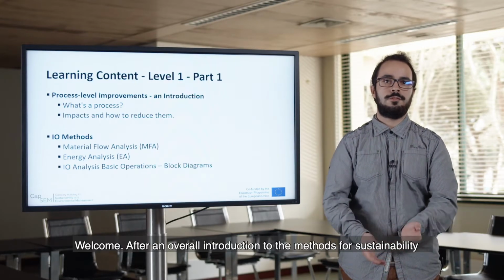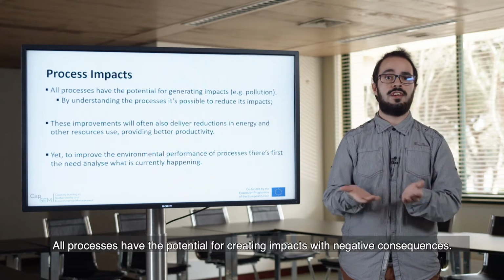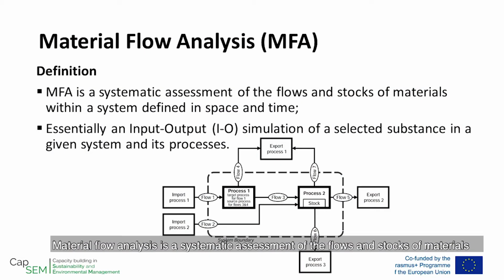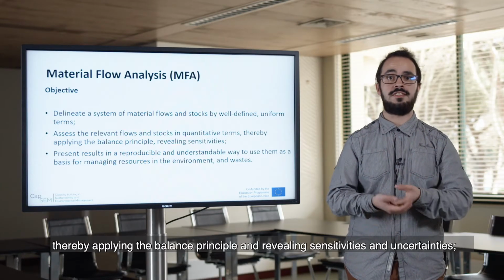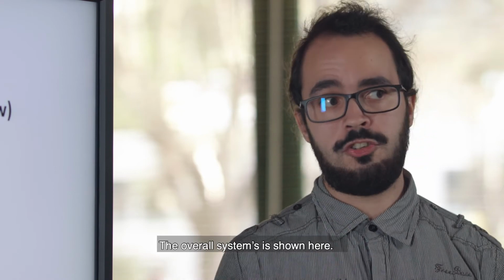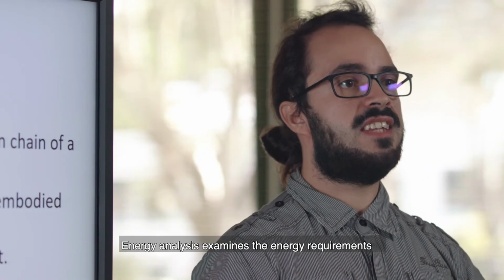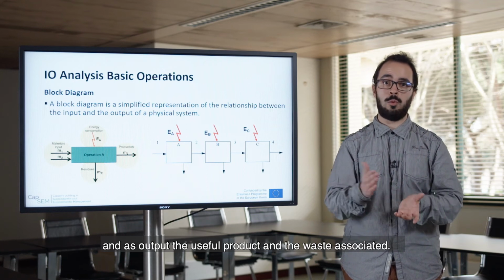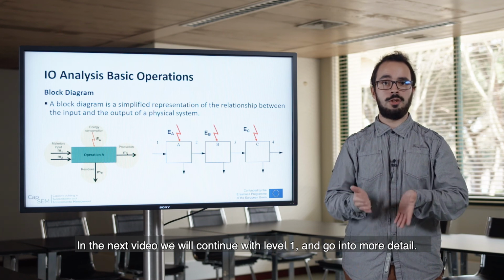CapSEM Level 1 Part 1 Training Video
LEVEL 1 – PROCESS-LEVEL IMPROVEMENTS FOR SUSTAINABILITY

Topic covered: Material flow accounting and analysis (MFA)

The manufacturing process usually consumes the most resources but also delivers the most the value to an organization. All processes have the potential to create impacts and by understanding the process better it is often possible to reduce or eliminate this impact. In order to improve processes the current status must be analyzed. There are a number of techniques that focus on different factors and yield different results. Knowledge level 1 introduces you to these strategies. Process improvements will often deliver reductions in energy and other resource use or better productivity from the same level of resources.